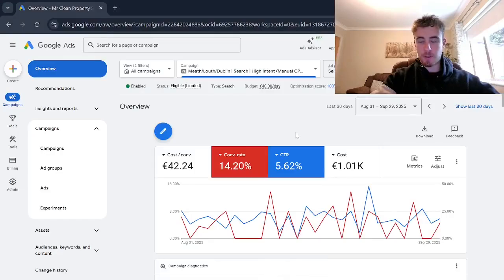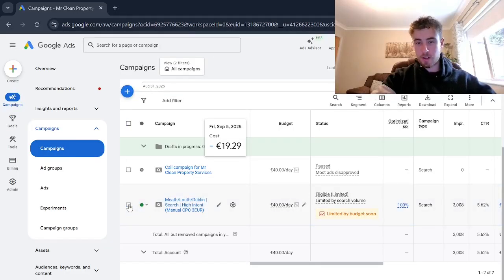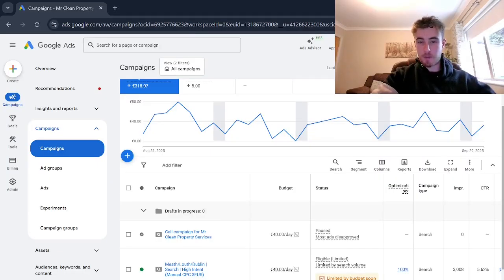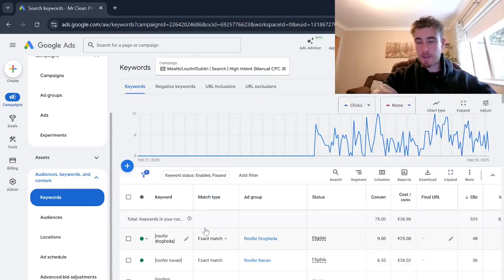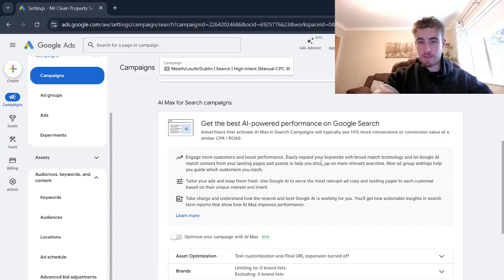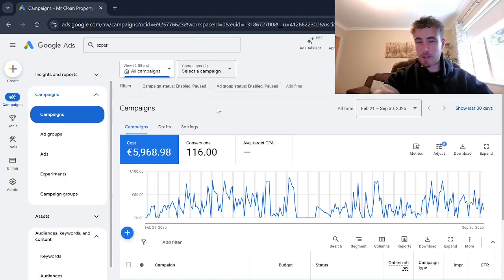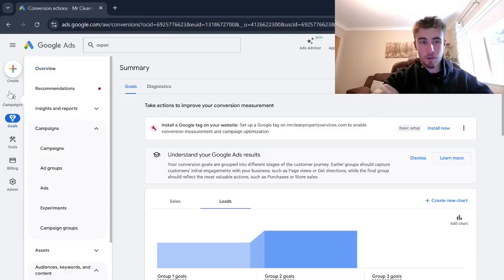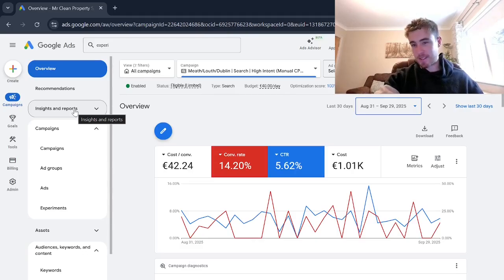Google Ads Ai Max- Exactly What You Can Expect To Happen